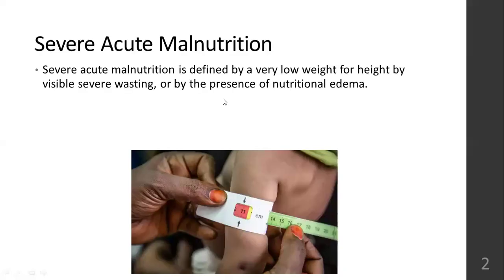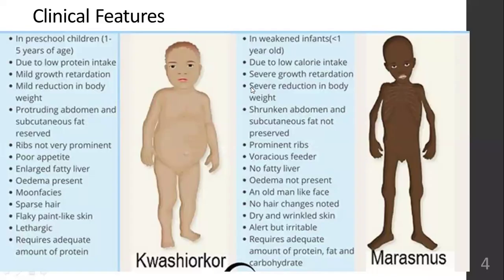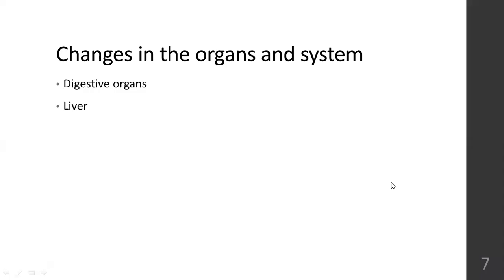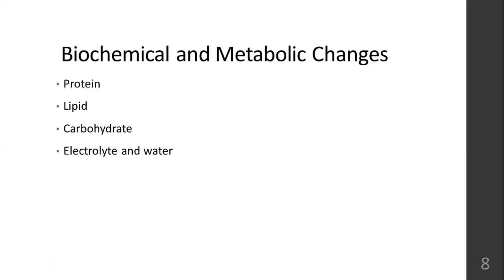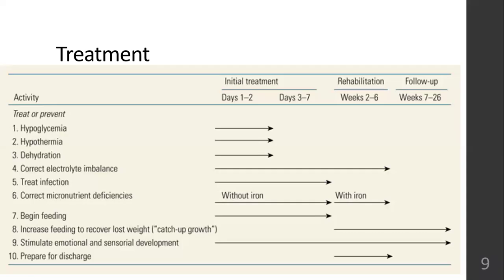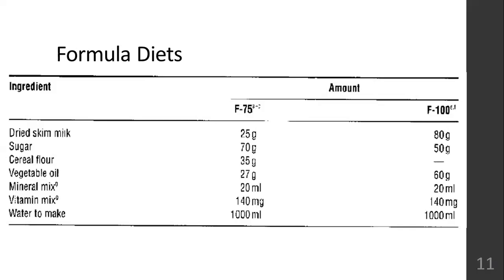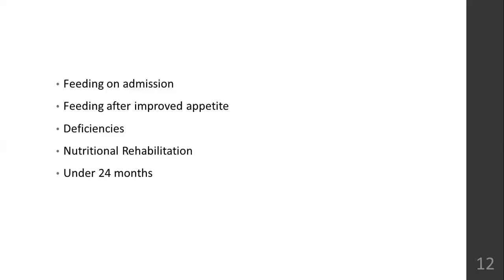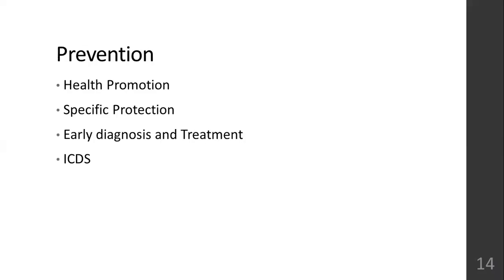Severe Acute Malnutrition | June 2025